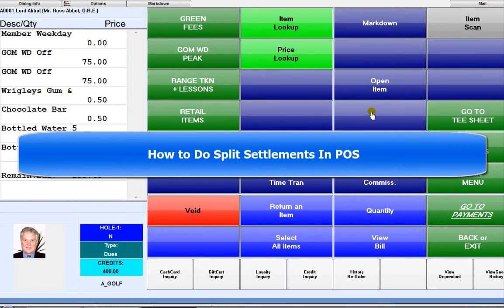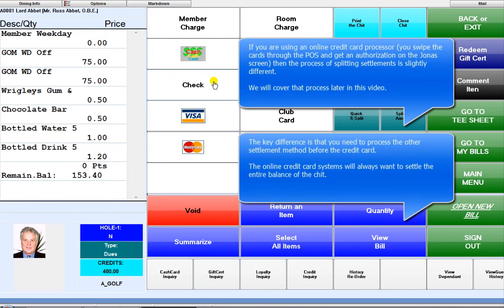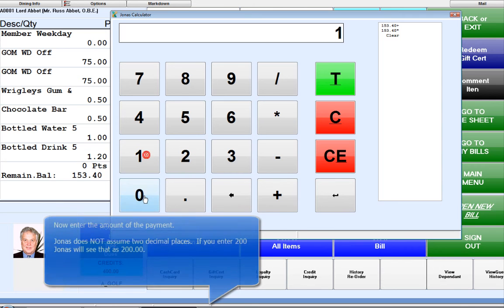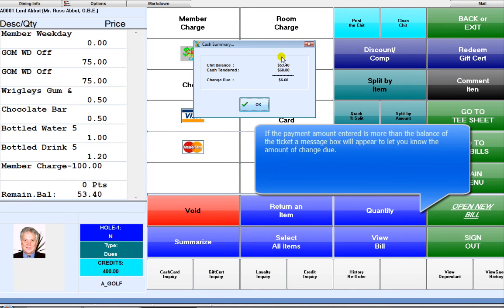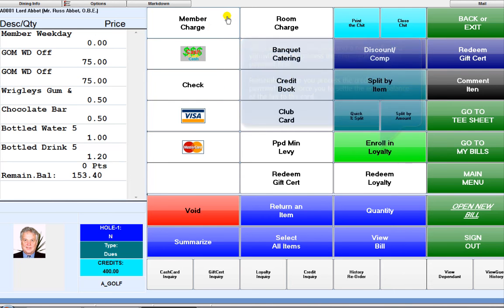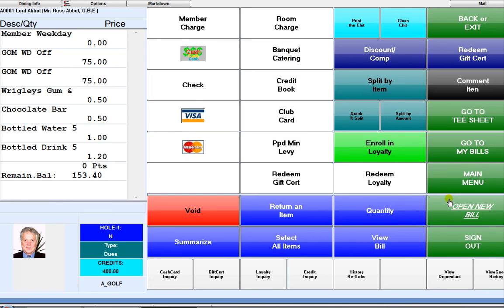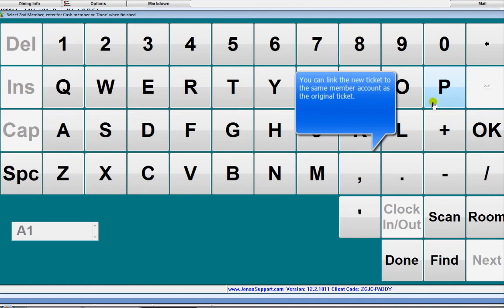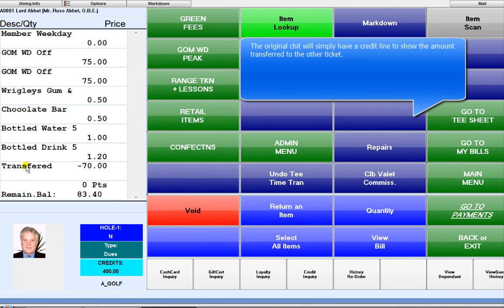Point of Sale - How to Do Split Settlements